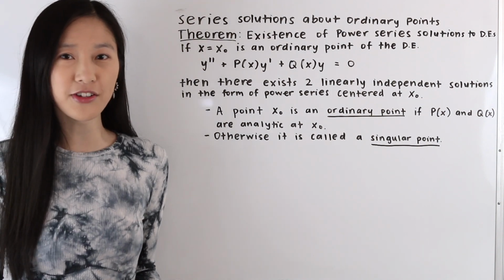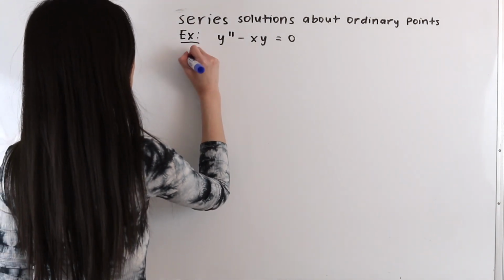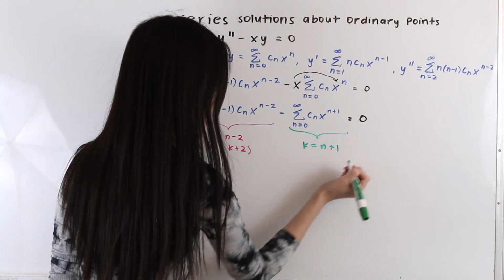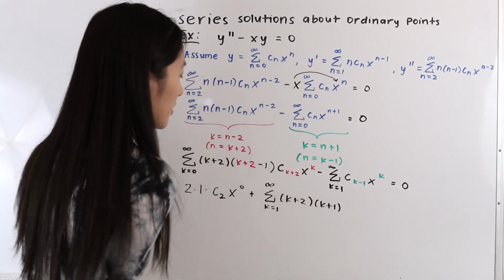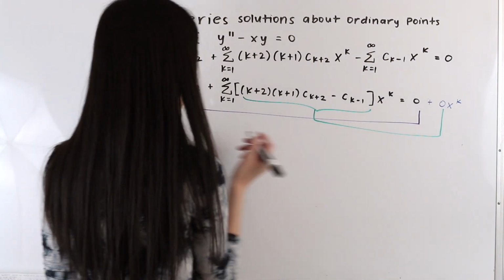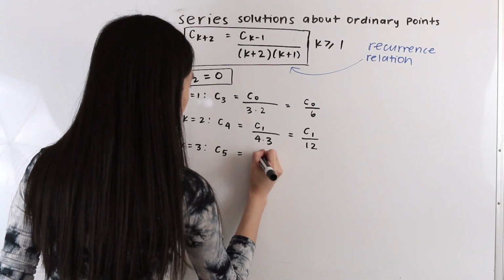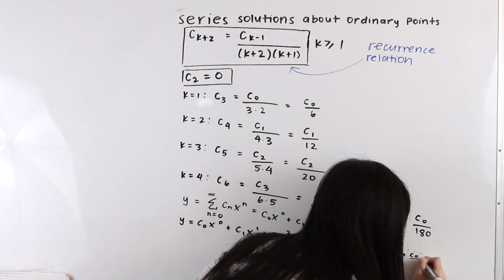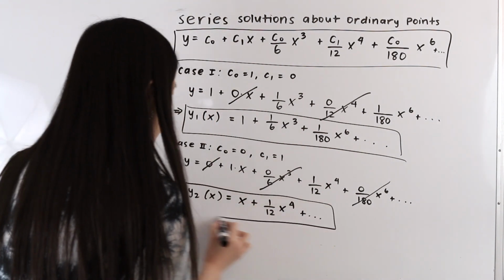Power series solutions of differential equations about ordinary points | Math with Janine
In this video tutorial, I demonstrate how to solve differential equations using the method of series solutions about ordinary points. This method is useful for solving second order homogeneous differential equations with variable coefficients.

We first introduce the theorem of existence of power series solutions to D.E.s, which states that if x = xo is an ordinary point of the D.E.s:
y''+P(x)y'+Q(x)y = 0
then there exists 2 linearly independent solutions in the form of power series centered at 0.

In the example presented we have y'' - xy = 0. By the theorem of existence of power series, there exists a power series solution centered at 0.

Steps:
1. Plug in power series into D.E.
2. Distribute.
3. Set each exponent equal to k.
4. Match indices.
5. Combine series and factor out x^k.
6. Determine recurrence relation and solve for cn's.
7. Plug in the following 2 cases to get our two series solutions:
          -Case 1: co = 1, c1 = 0
          -Case 2: co =0, c1 = 1
8. General solution:
  y = co*y1 + c1*y2